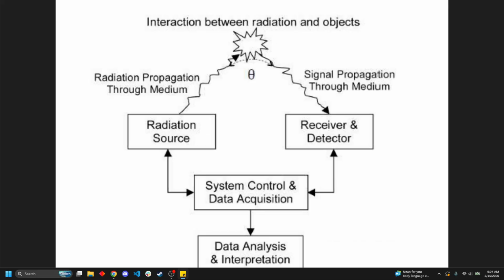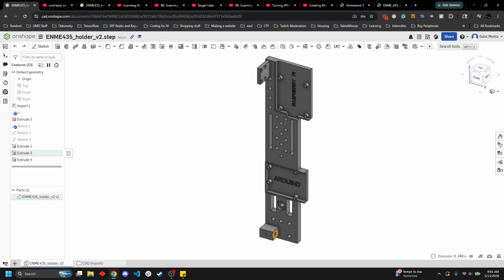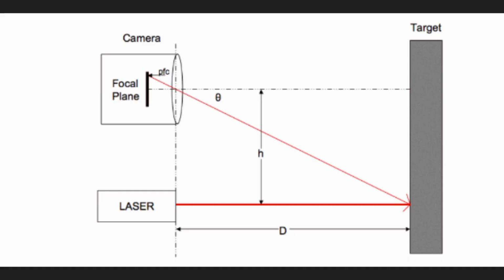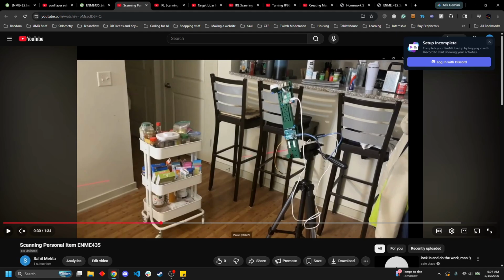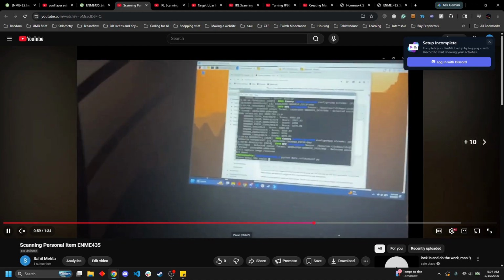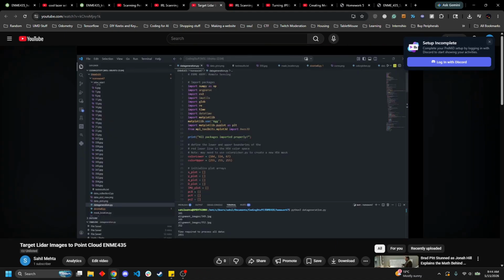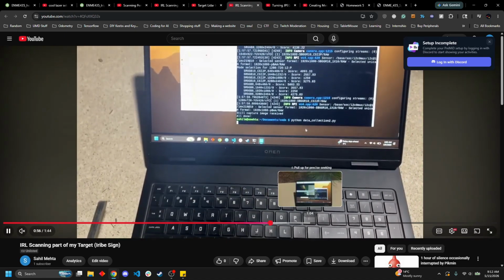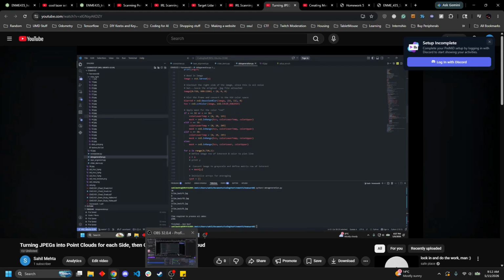ENME435 Final Project Video Spring 2026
Sahil Mehta ENME435 Final Project Video
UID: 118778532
cool video about scanning the iribe sign